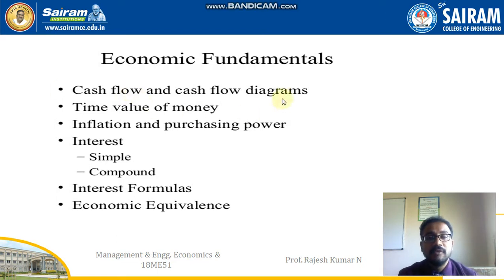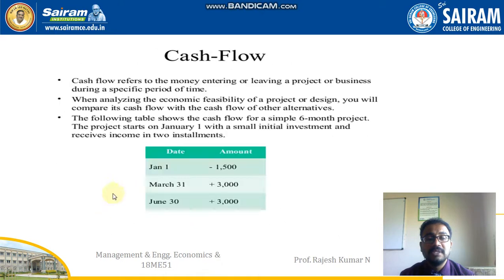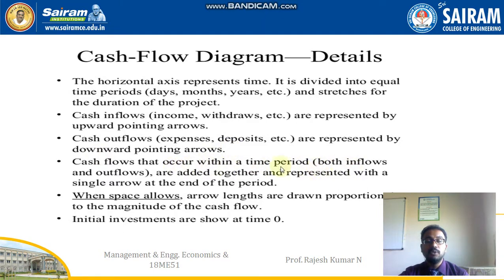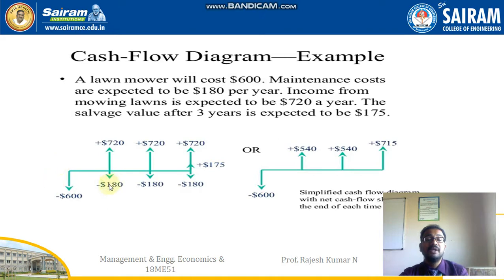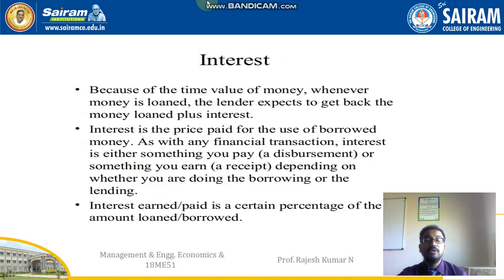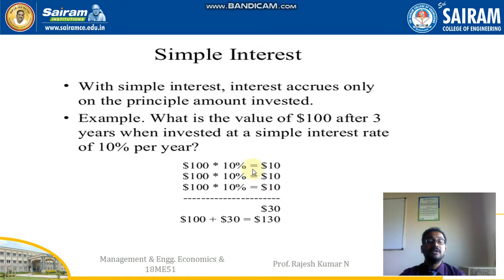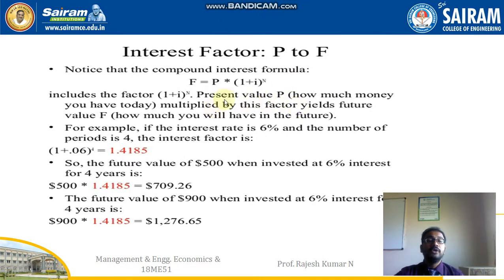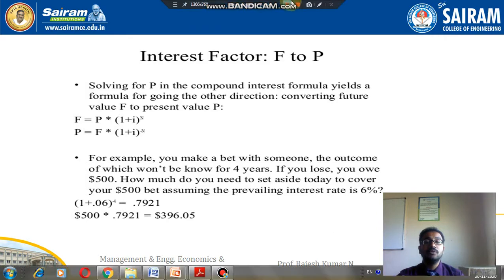LECTURE VIDEO 5 _18ME51_MODULE 3 INTREST AND ITS FACTOR,SIMPLE AND COMPOUND INTEREST _RAJESH KUMAR N